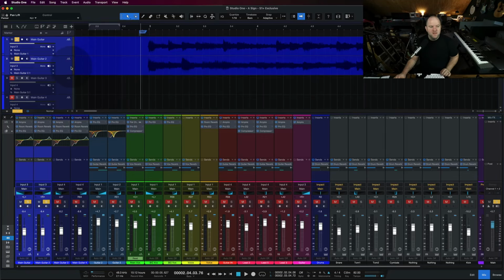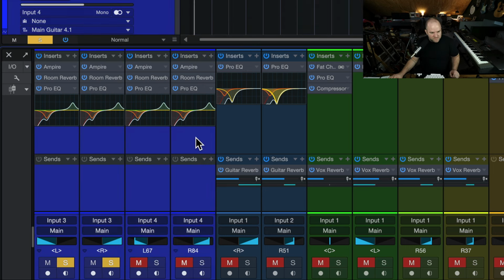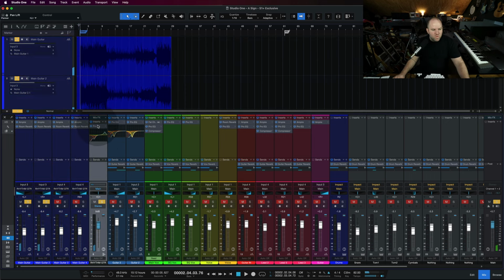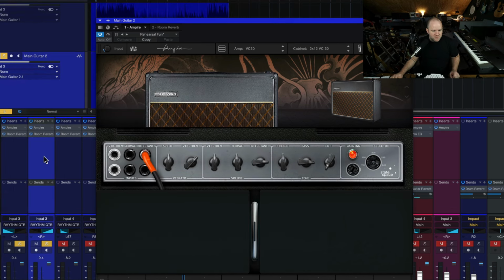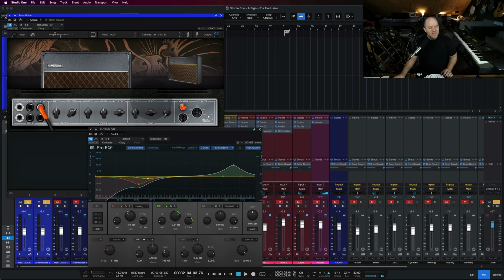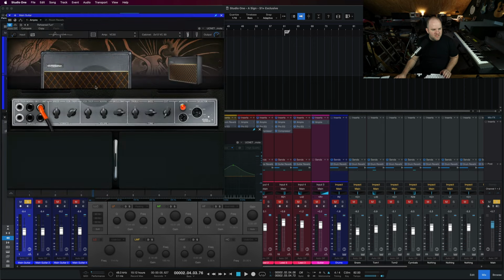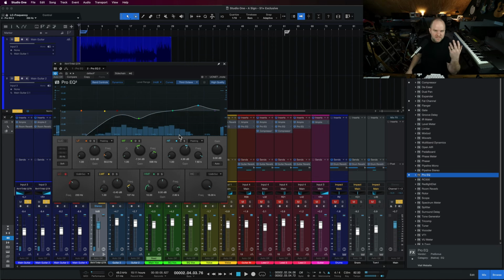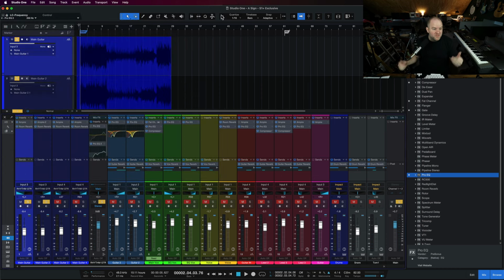Get Better Mixes by Recording With Your Mix in Mind | PreSonus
It's easy to get caught up in the "fix it in the mix" mentality, but why do that to yourself? The truth is that you can often save yourself future headaches—and often get better mixes—if the performance is captured correctly to begin with.

In this tutorial, PreSonus product specialist Joe Gilder shows an example of how keeping your overall mix and balance in mind when recording can set yourself up for success in the mixing stage.